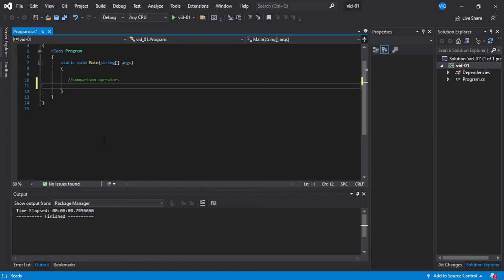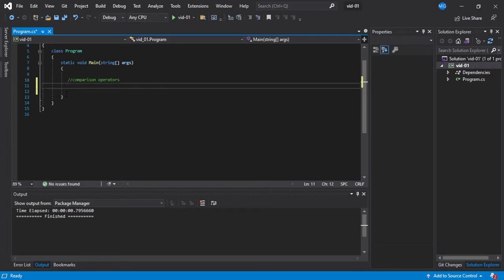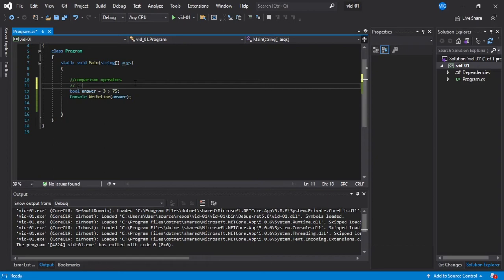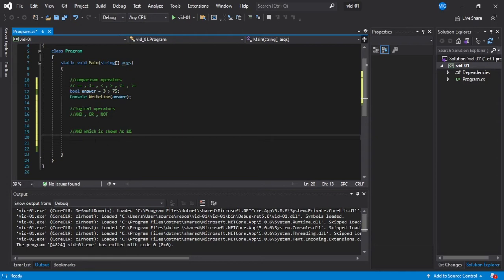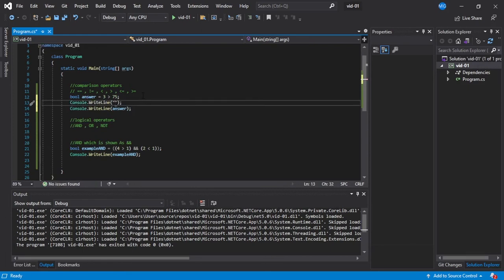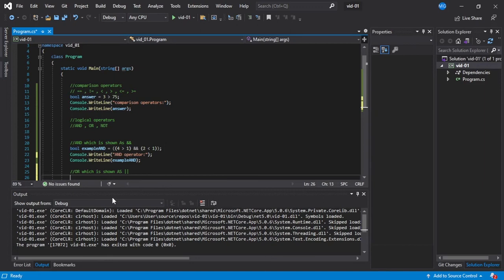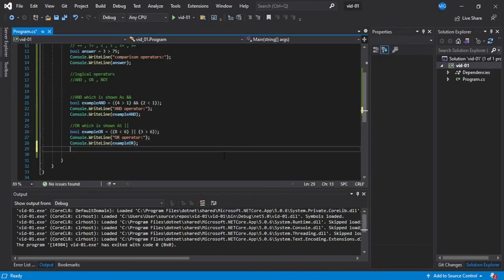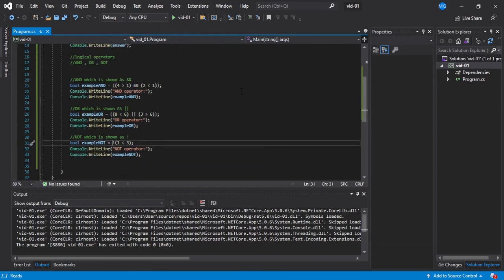C# logic & conditionals | C# SERIES PART 3.1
after watching this video you will hopefully get a clear understanding of how boolean logical operators work in csharp and also how to use conditionals and logic in your code .
if you have any question about this topic makes sure to write in down in the comment section and i will try my best to answer them .

make sure to also check data types in csharp (part 2 of this series) before moving on

Thanks for joining this series , I hope that you have found this video useful and I also hope that futures videos will help you to learn and practice C# better than ever.

- Logic & Conditionals
- Methods
- Arrays & loops
- Classes  Objects
- Interfaces & inheritance
- References
- List  & LINQ

link to C# documentation incase you want to learn more about boolean logical operators in c#: